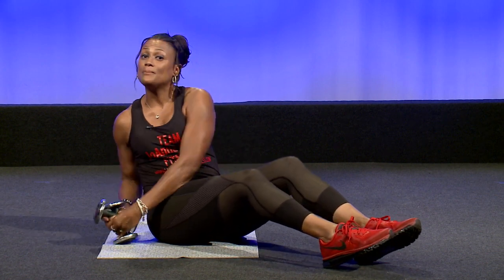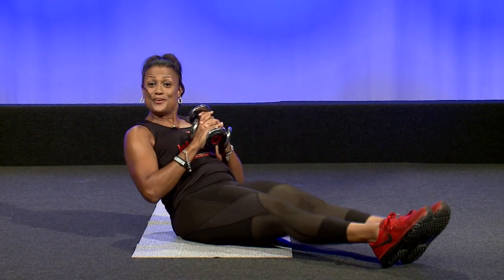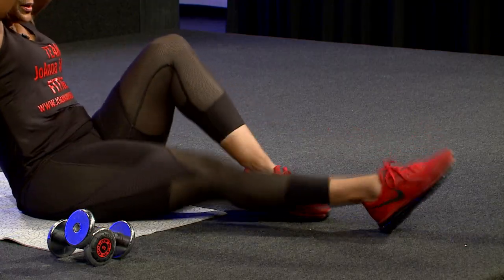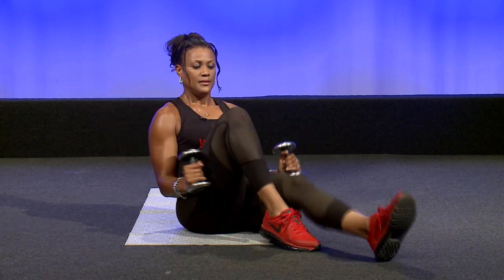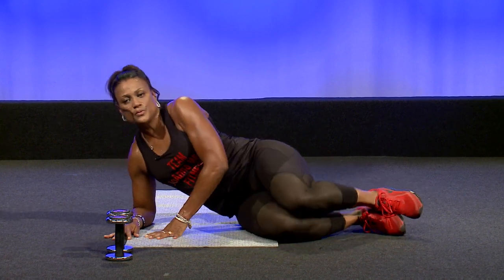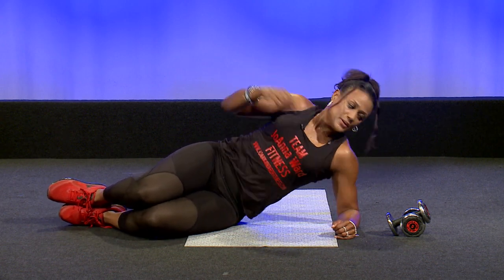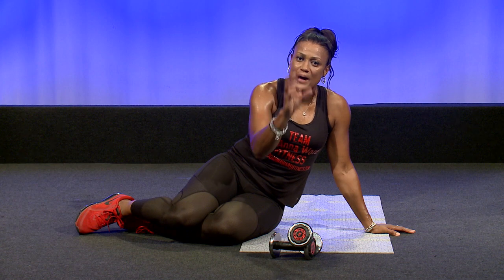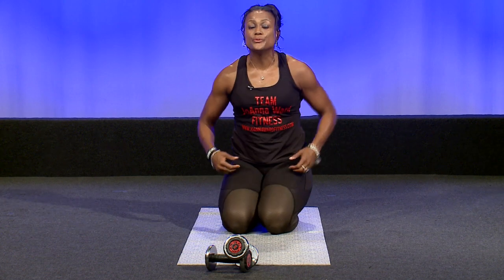On The Move with JoAnna Ward Ep. 5 | Dr. Kenneth Mosely